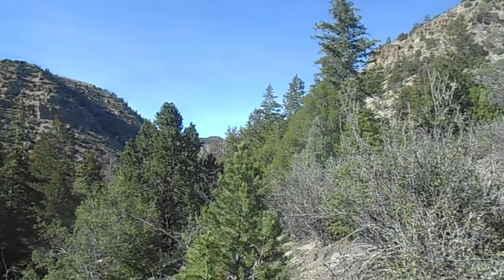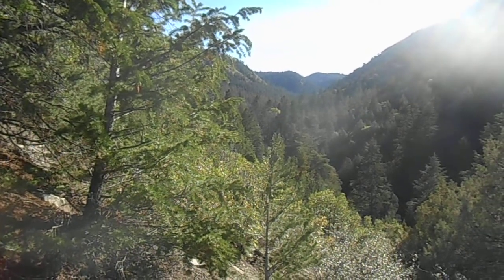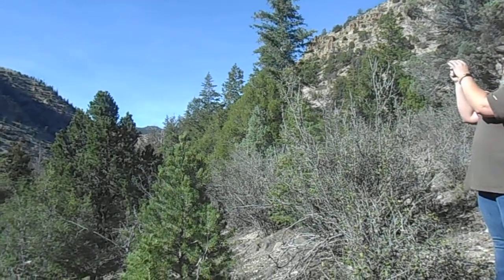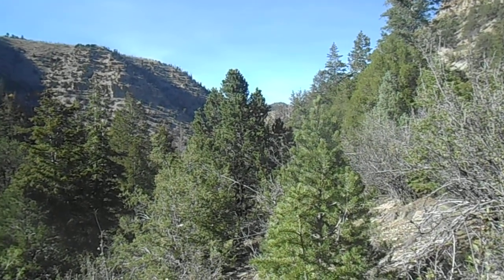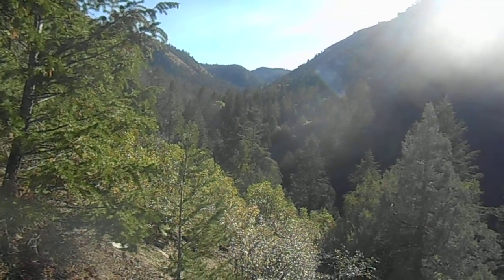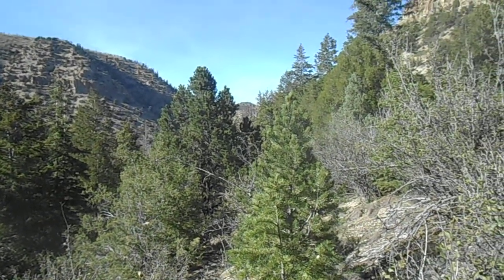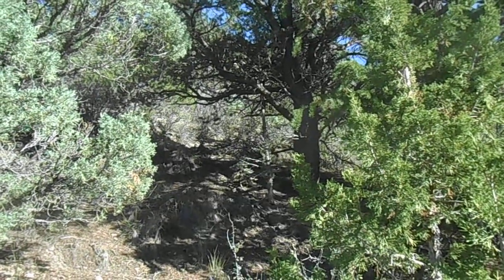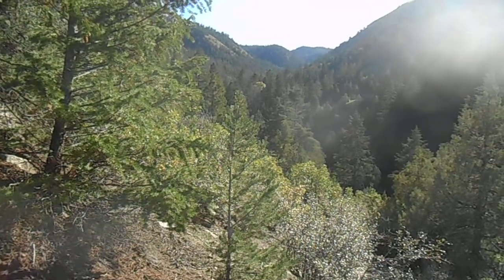Rough Hollow Birds eye view 9/28/13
Brody took us high up one of the mountain sides in Rough Hollow tracking a set of 12 inch footprints.